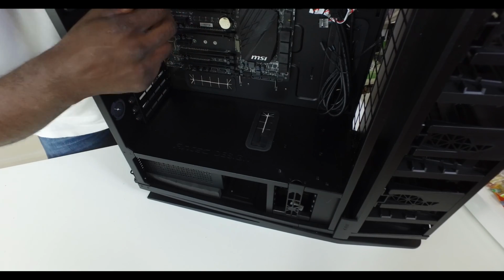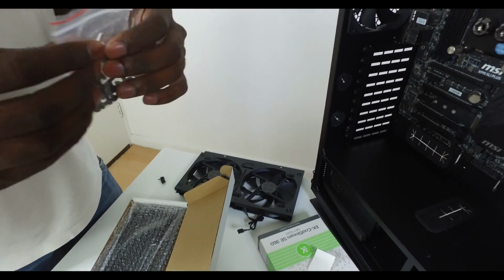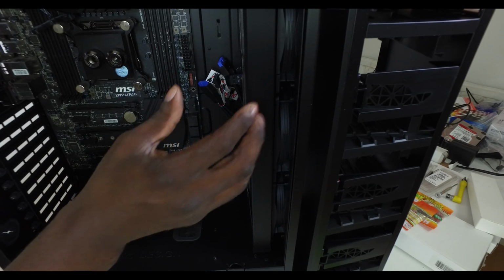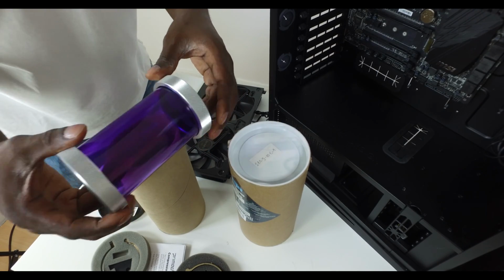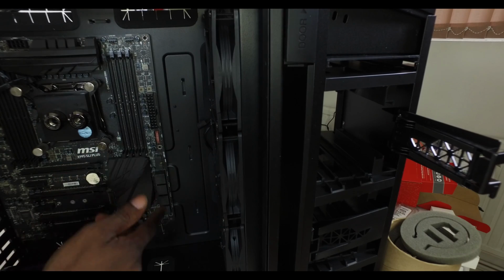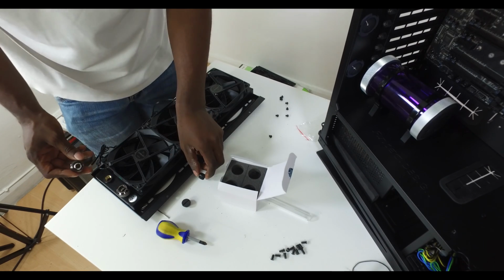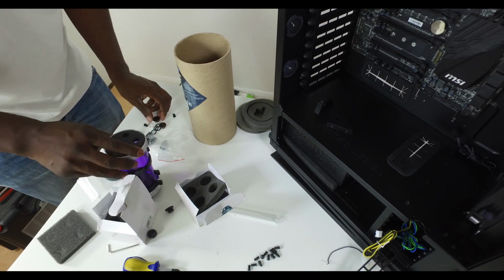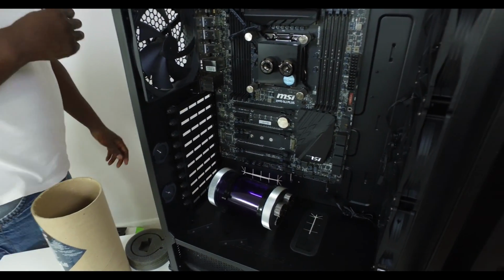Where's the holes!? | Purple Haze Build - Episode 4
Check out Episode 4 of our Purple Haze build! 😝 This build is a custom water cooled build, and in these episodes we will be building a high end custom water cooled computer. 💻 To see what we got up to this episode, watch our video! 📹

In today's episode I am trying to find out where I am going to place everything so that I don't cut anything wrong. If you have any ideas let me know below!!

FEATURED:
⭐️ Coolermaster Master Gel Maker Nano
⭐️ Primochill Compression Fittings
⭐️ MSI X99S SLI PLUS Motherboard
⭐️ EKWB EK Supremacy EVO Nickel & Acetal
⭐️ 64GB Crucial Ballistix Elite Ram
⭐️ Crucial MX200 500GB Drives
⭐️ Antec Edge 750 PSU
⭐️ Antec Signature S10 Case
⭐️ EKWB EK XTop DCC 2.3 PWM Elite & Pump
⭐️ EKWB EK-CoolStream SE 360
⭐️ Primochill CTR Reservoir - Purple
⭐️ Primochill Purple Acrylic Tubing
💸 (EOL: End of life)